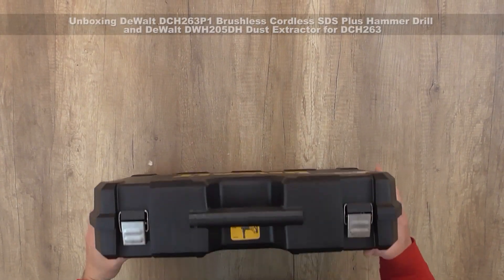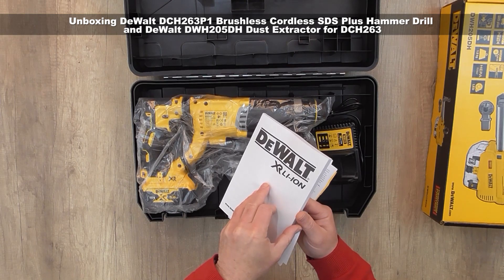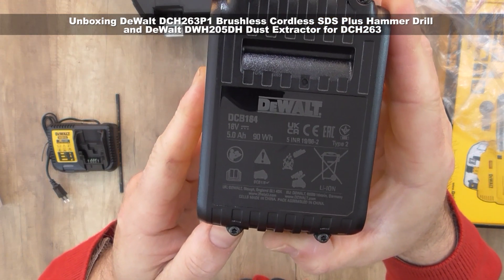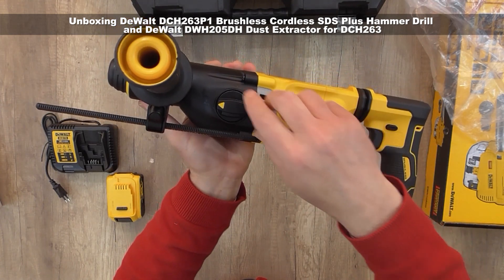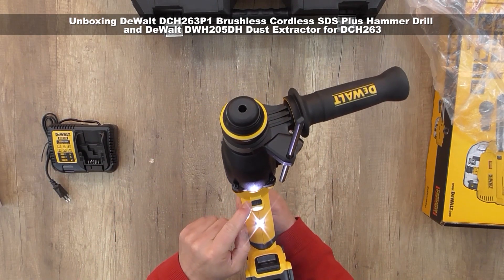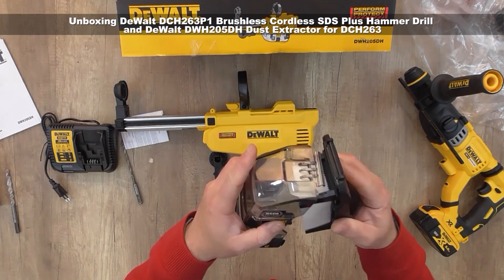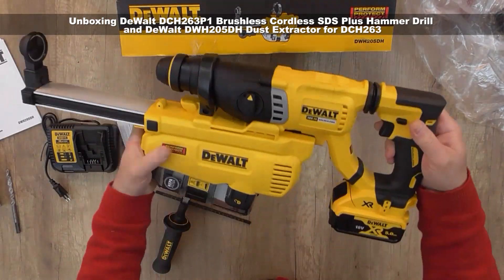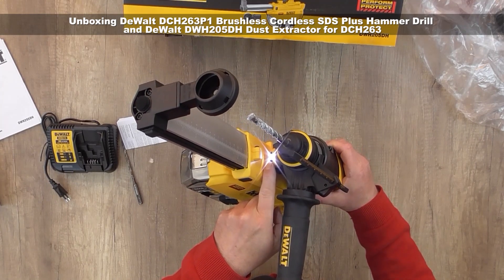Unboxing DeWalt DCH263P1 Brushless Cordless SDS Plus Hammer Drill and Dust Extractor for DCH263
Unboxing DeWalt DCH263P1 Brushless Cordless SDS Plus Hammer Drill
and DeWalt DWH205DH Dust Extractor for DCH263 CLICK SHOW MORE ⬇⬇⬇⬇⬇⬇⬇⬇⬇⬇⬇⬇⬇⬇

✅DEWALT 20V MAX Rotary Hammer, SDS Plus, 1-1/8-Inch, Tool Only (DCH263B)

✅DEWALT Dust Extractor for DCH263 Rotary Hammer, D-Handle, 1-1/8-Inch (DWH205DH)

✅DEWALT 20V MAX XR Rotary Hammer Drill Kit, D-Handle, 1-Inch (DCH133M2)

✅Dewalt DT7935B-QZ Hammer drill bit-Set SDS-plus (10 Piece)

✅DEWALT SDS Plus Bits Set, Rock Carbide Tip, 5-Piece (DW5470)

✅ All About Tools/ Unboxing, DIY, and How to?
✔️ Bob The Tool Man - All About Tools

Bob The Tool Man is a participant in the Amazon Services LLC Associates Program, an affiliate advertising program designed to provide a means for us to earn fees by linking to Amazon.com and affiliated sites.